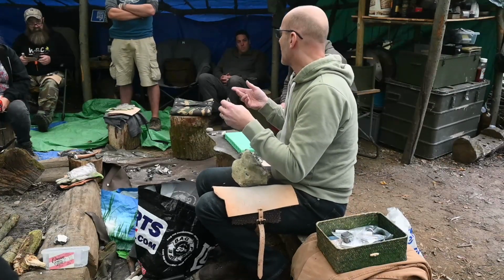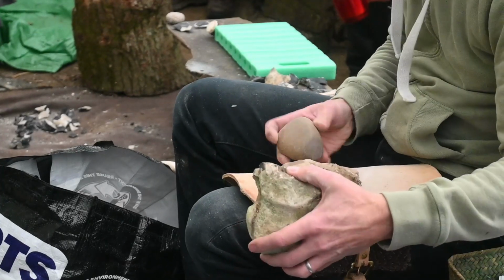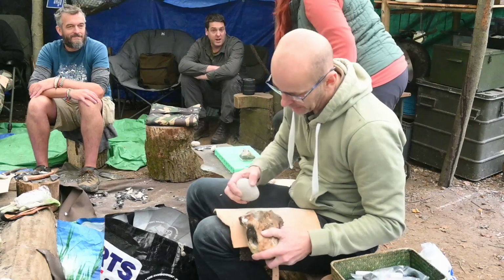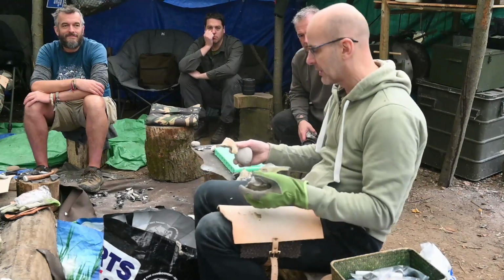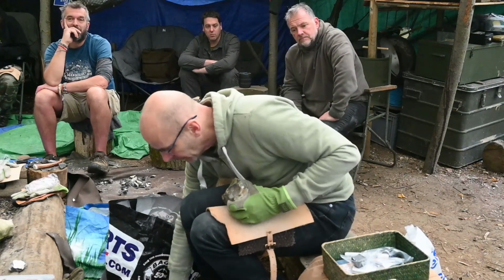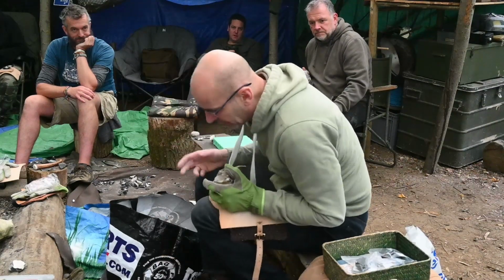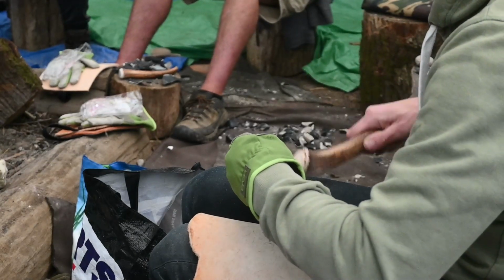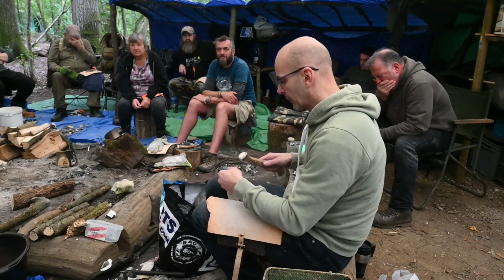Flint Knapping for Fire Lighting with Jonathon Cope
On a flint knapping course with Jonathon Cope at my local bushcraft club. He kindly allowed me to film this exert  to share with you all about knapping for fire lighting, and how to put an edge back on when your flint gets blunt.
I have left it unedited as there are lots of useful tips in there if you really pay attention.
   I bought Jonathon`s  book on flint knapping which is very good, its on his etsy shop along with other stuff he makes, very clever bloke and worth a look.